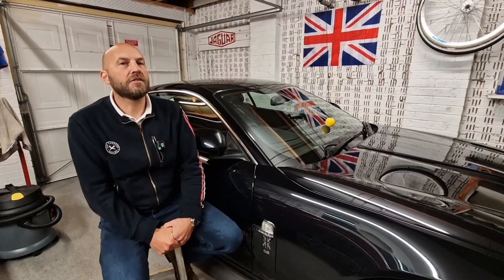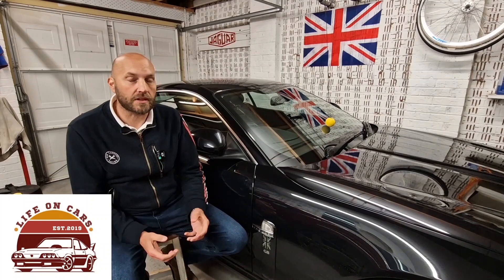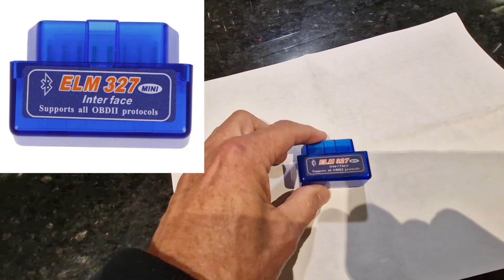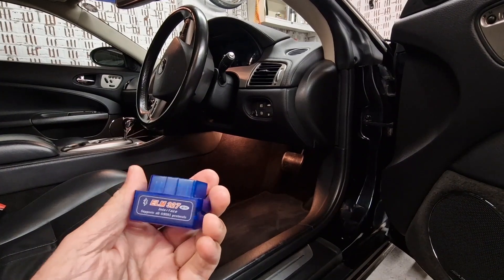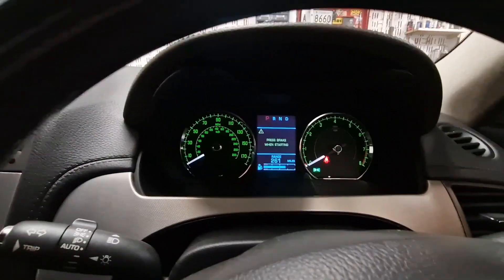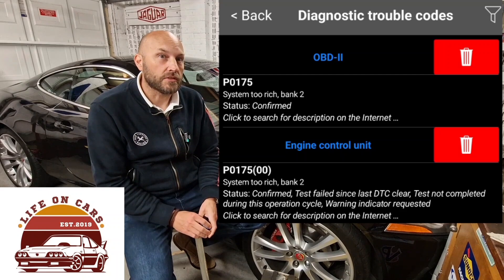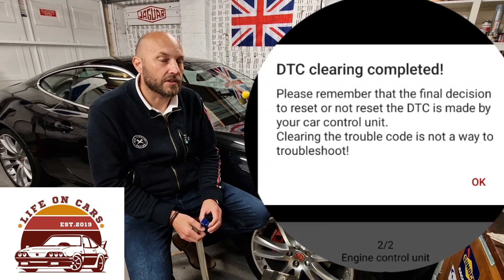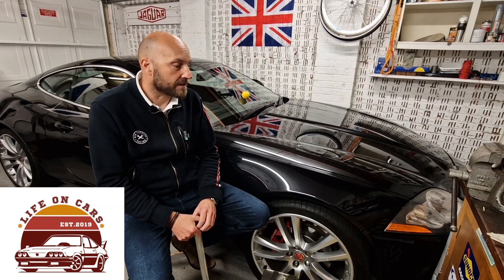How to read trouble codes on a Jaguar XK XKR X150 using Mobile Phone | EML light on? | Fault Codes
Paul uses a cheap and cheerful cost effective bluetooth OBD adaptor to read and clear a EML light on his Jaguar XK X150 4.2